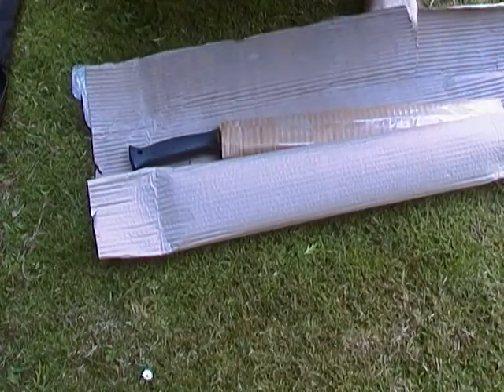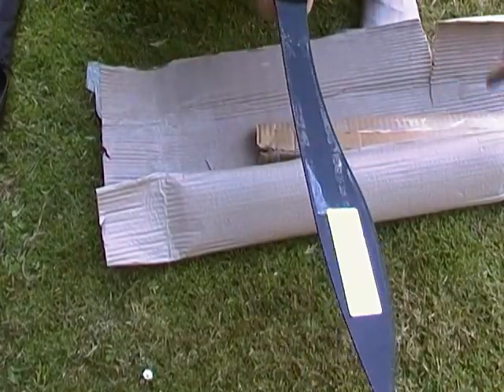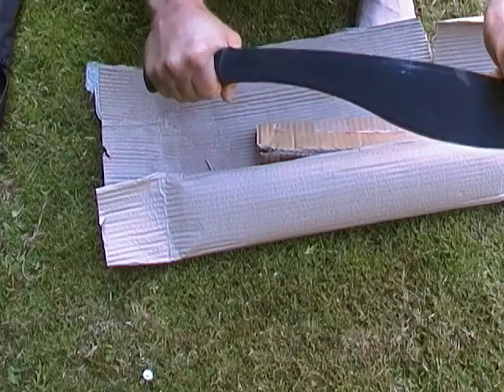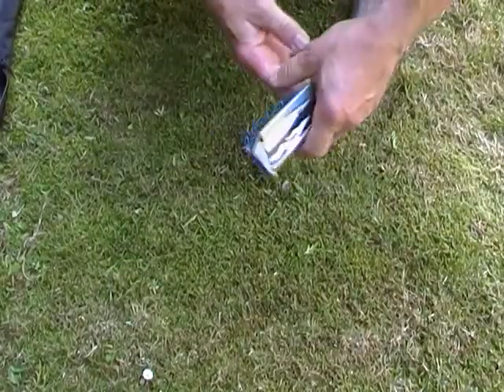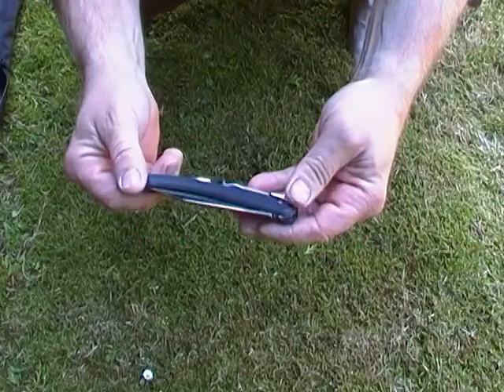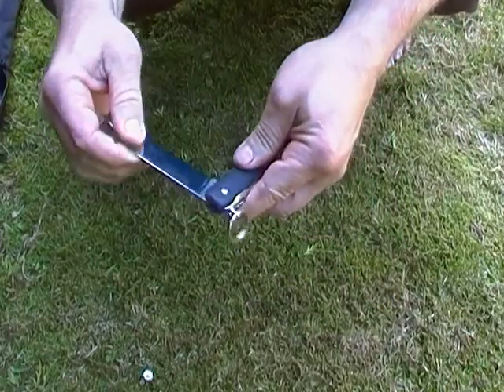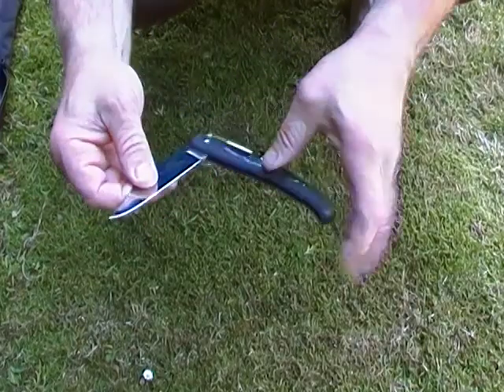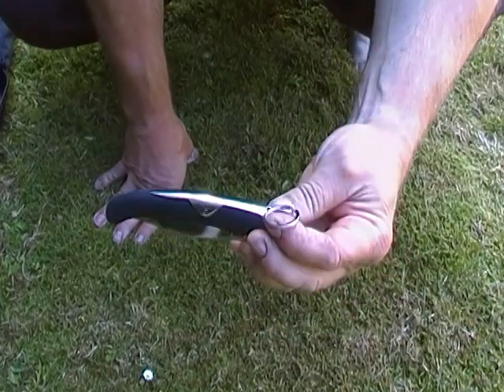Quick BA unboxing.